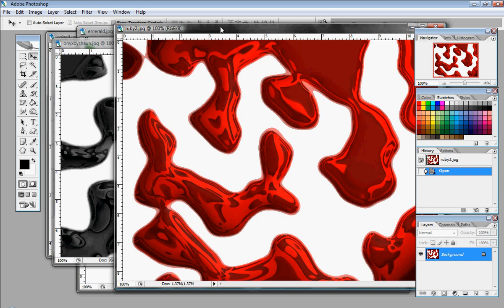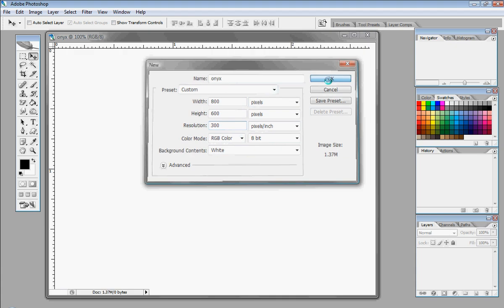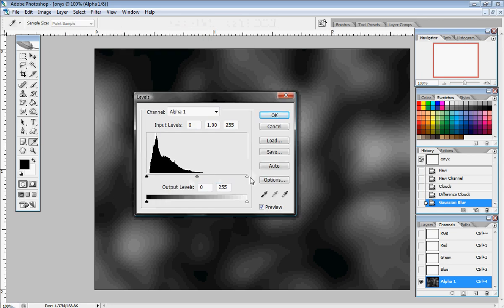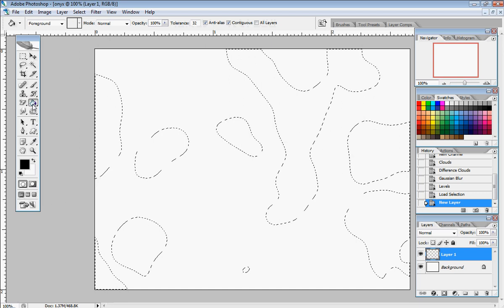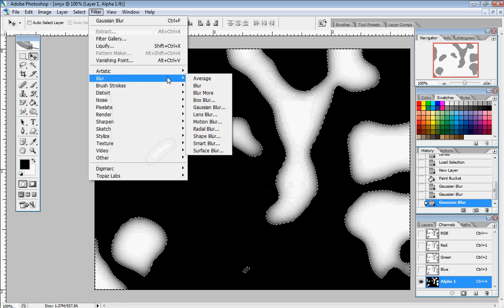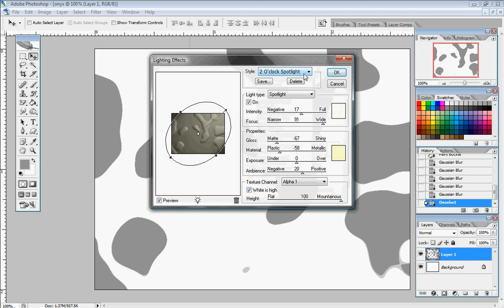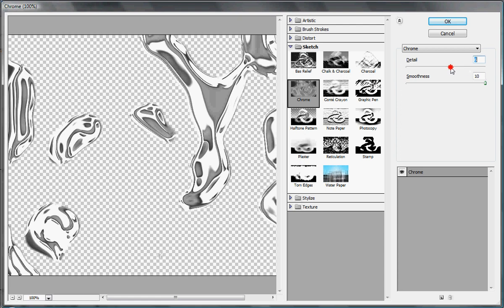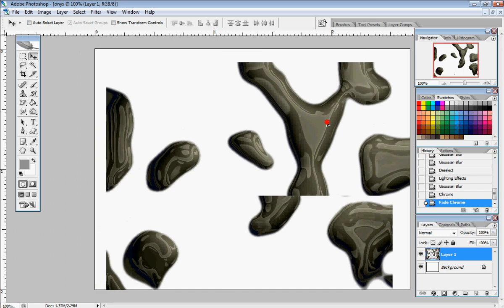Making Liquid Blobs in Photoshop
Learn how to make cool looking colored, or chrome blobs using Photoshop!